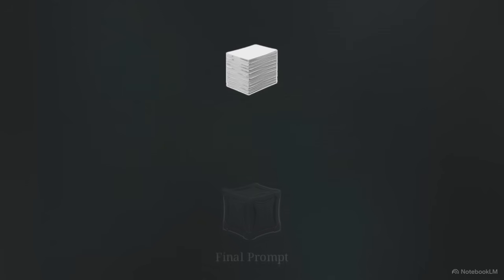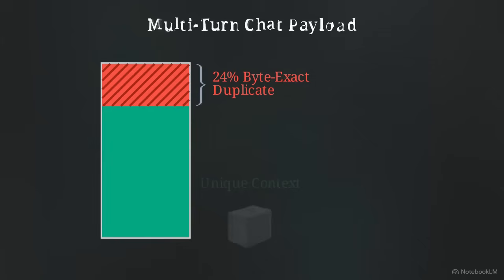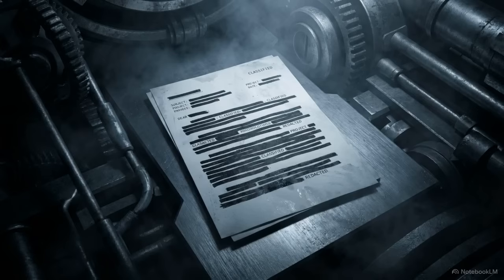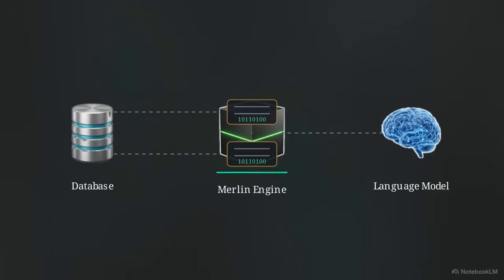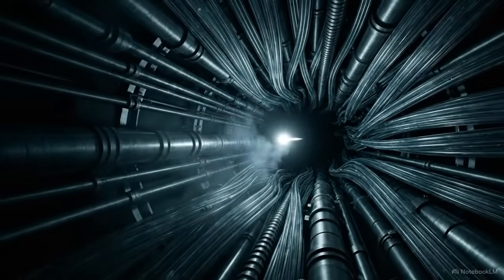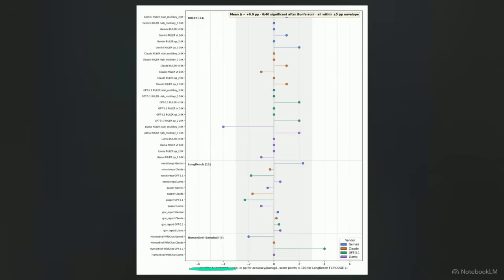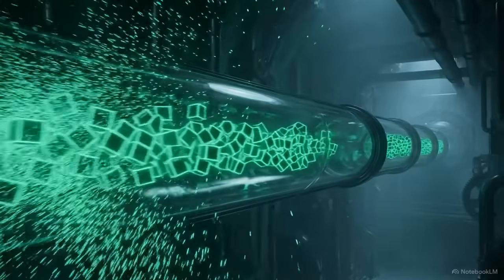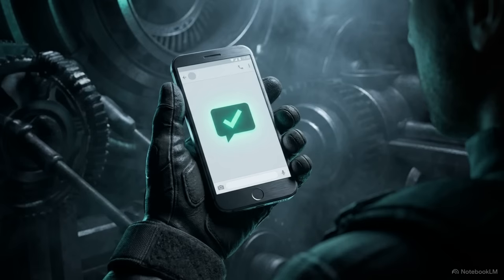RAG is Wasting 80% of Your LLM Compute Budget (How We Fixed It)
Up to 80% of the prompt bytes sent to LLMs in standard RAG pipelines are completely redundant context. You are paying to process the exact same data twice, driving up inference costs and killing your Time-To-First-Token (TTFT).

In this breakdown, we expose the hidden token waste in Enterprise AI and introduce the solution: The Merlin Engine by Corbenic AI.

Merlin is a deeply optimized, zero-dependency 3.8MB C++ engine that sits at the infrastructure layer. It deduplicates RAG context in 1.10 microseconds with 100% byte-exact, lossless precision. Zero quality degradation, drastically lower compute costs.

[Voeg hier de link naar je website of je LinkedIn profiel toe]

⏱️ Video Chapters:
0:00 The Hidden Token Waste in Enterprise RAG
0:55 Why Redundant Data Burns Inference Cash
1:57 Meet Merlin: The 3.8MB C++ Engine
3:03 The Benchmarks: 1.10µs In-Process Latency
3:33 Empirical Proof: 100% Lossless Quality
4:54 The Future of AI Infrastructure